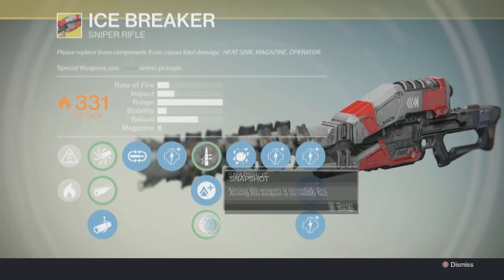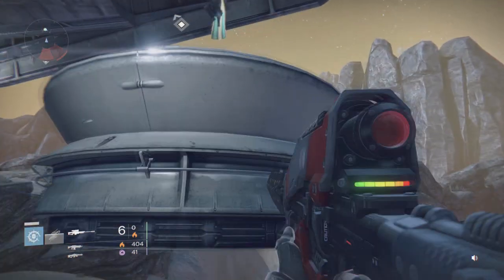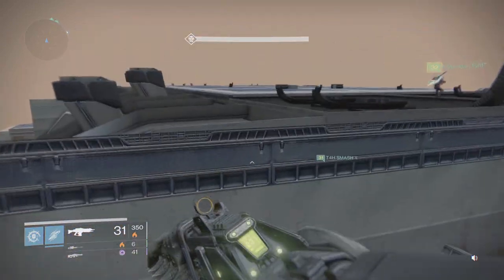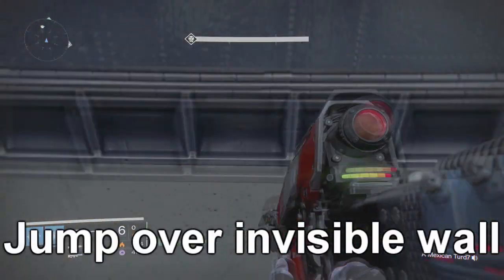Destiny: How to Cheese Valus Ta'aurc Mars Boss! | Glitches on Planet Mars You Maybe Didn't Know!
A bundle of Mars Glitches for you all to enjoy. As always, if the video is enjoyable please remember to leave a ekil! (; Thank you all for helping me rise with the support, I'll keep providing the content. Also, if you need help in Destiny, join my clan below!

➜ Gamertags, who showed me the glitches:
● A Mexican Turd7
● DocwithoutMeds